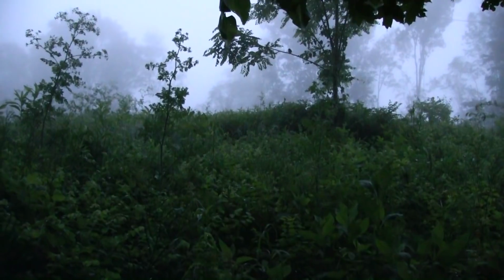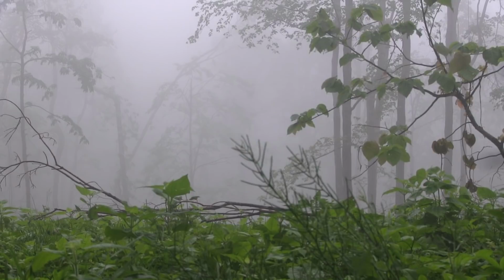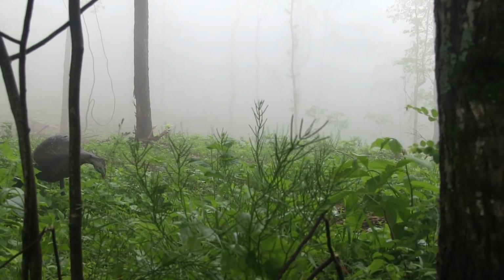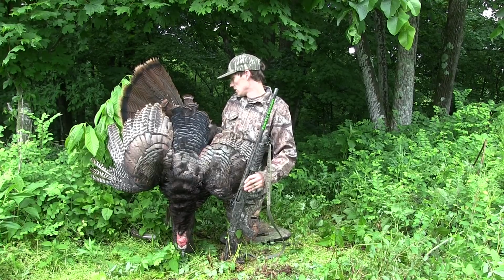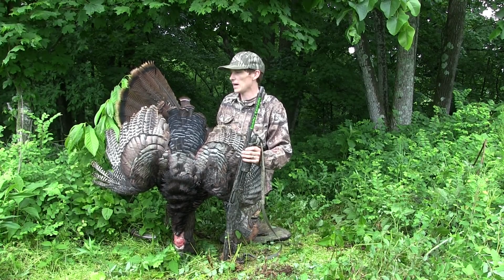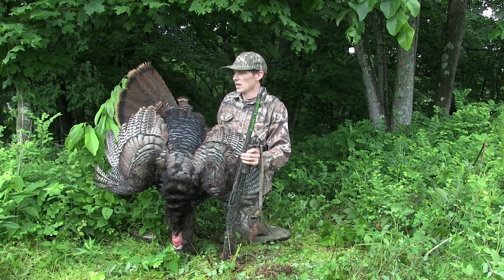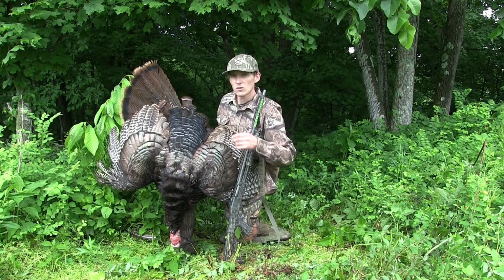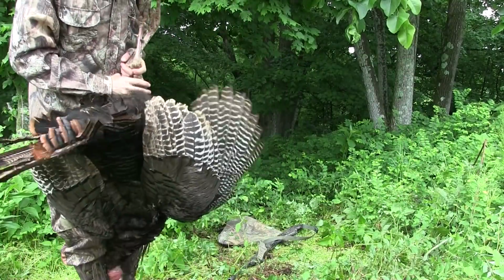Turkey Hunt #9 2019 - The final tag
On the final day of my 2019 season I went to a property that traditionally has more gobblers than you could count gobble. This year the numbers are way down and there was not a single gobbler on this farm throughout the season. One finally moved in to the property towards the end of the season. I had to call to him for several hours but finally pulled him 600 or so yards to the property I have permission to hunt. This turkey came up to my side and nearly behind me and did not make for great footage. He did provide me with a great hunt and was a great bird to put my final Tennessee tag on.